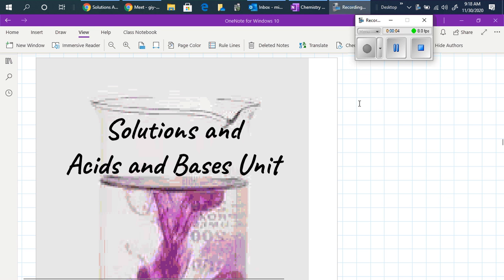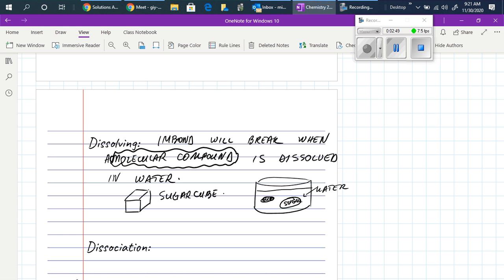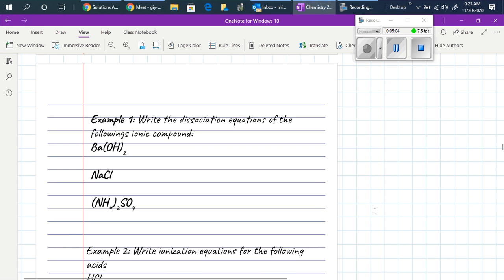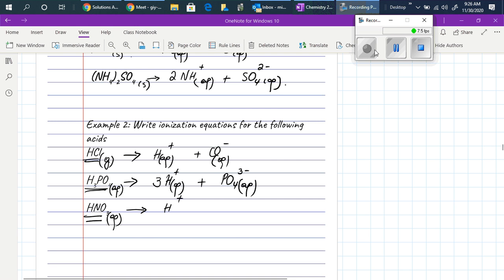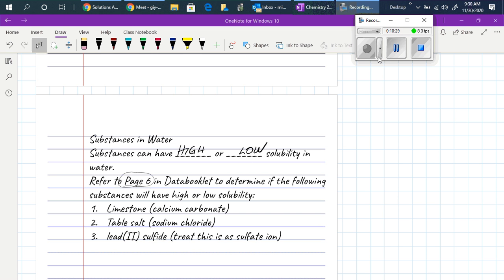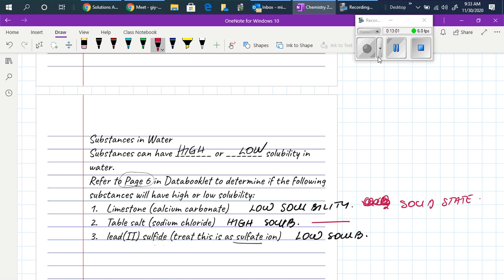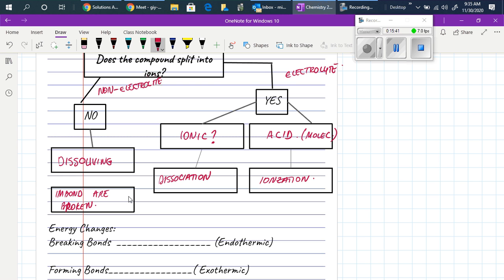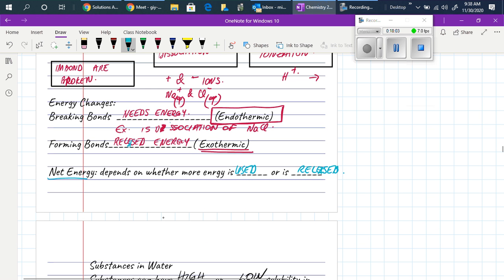Lesson 1 Part 1 Dissociation, Ionization Dissolving